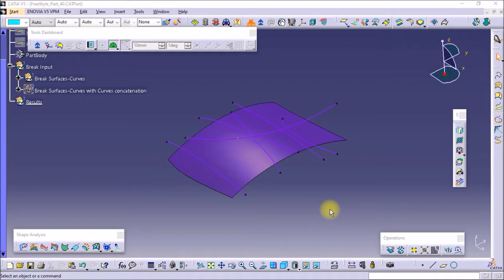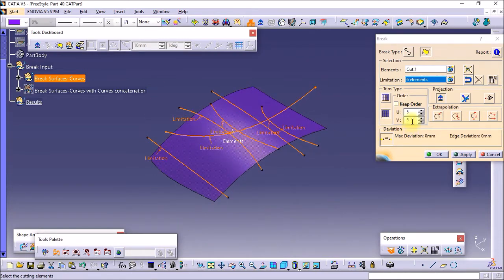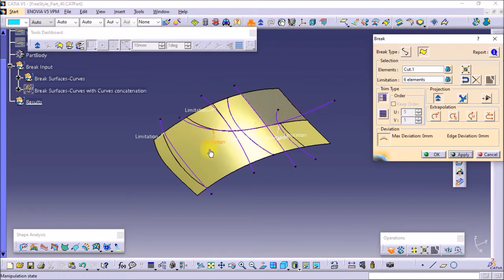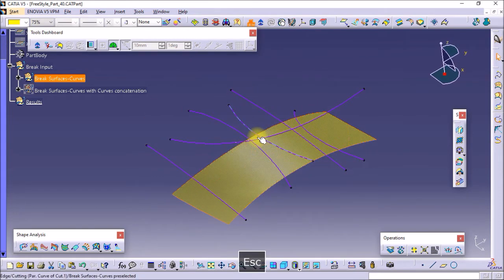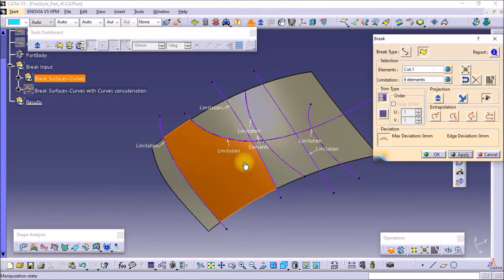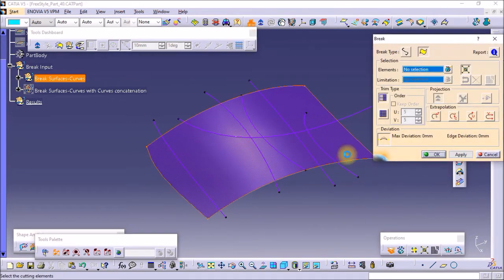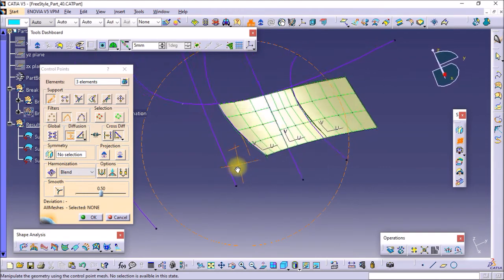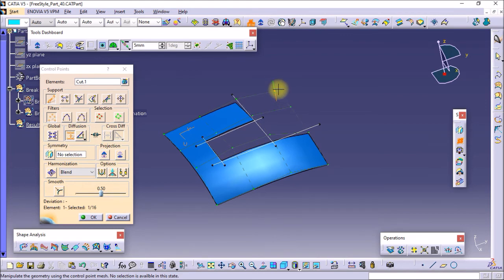Break Surface or Curve_ CATIA Freestyle Shaper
Surfaces can be broken or cut by using some cutting element that can be a curve. This tutorial explains you how to cut surface by using some cutting element.

Complete lecture series of Surface design using CATIA Freestyle Shaper is available on Udemy